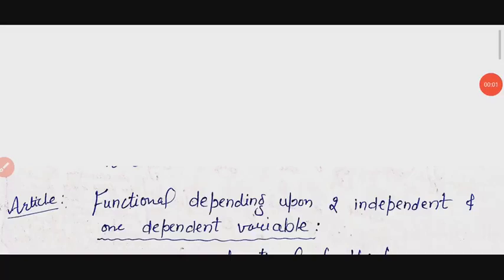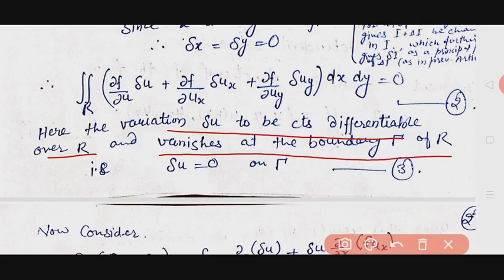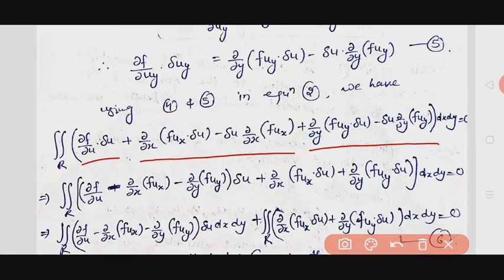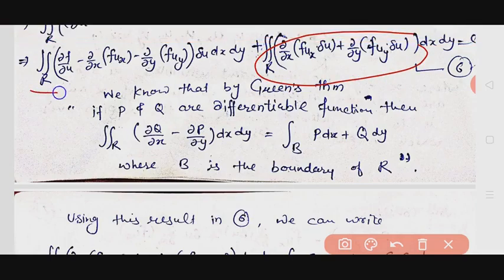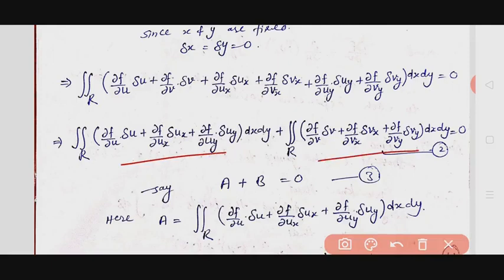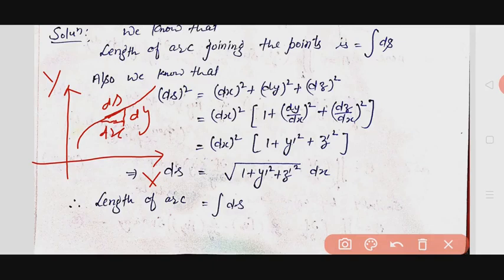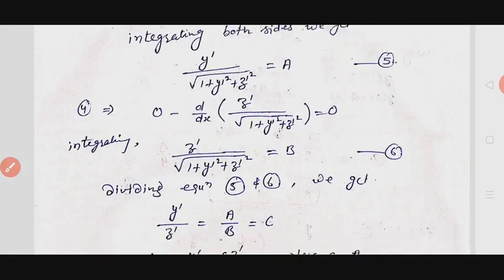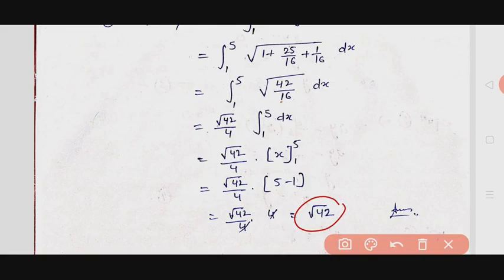Lec -05 (AMCV) Functional depending upon 2 ind & 1 dep var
This lecture consist of the Articles having Functional consist of one dependent and two independent variables and Functional consist of two dependent and two independent variables and based examples.